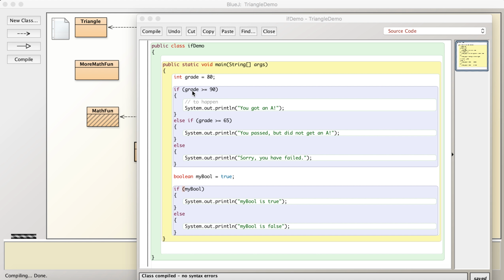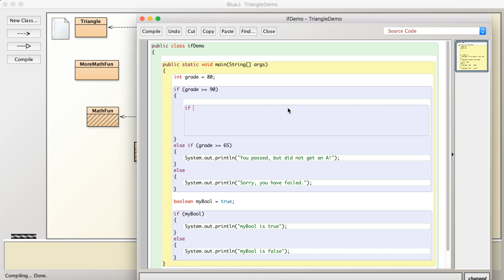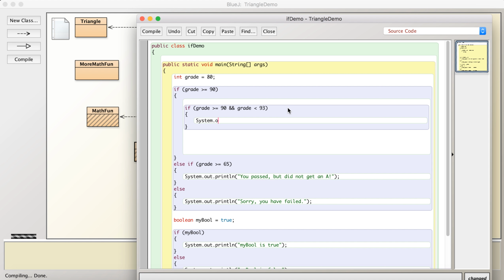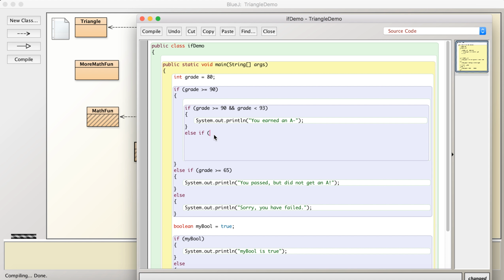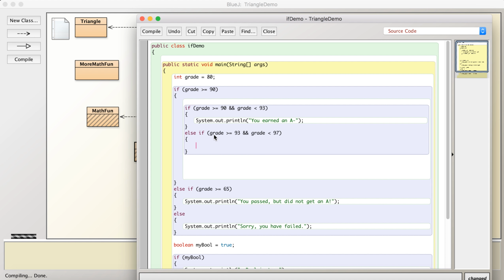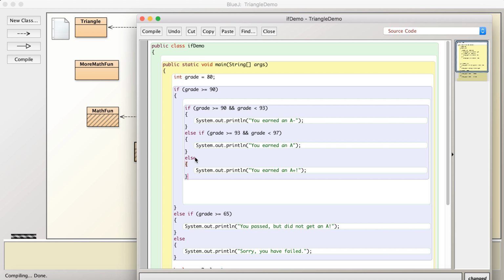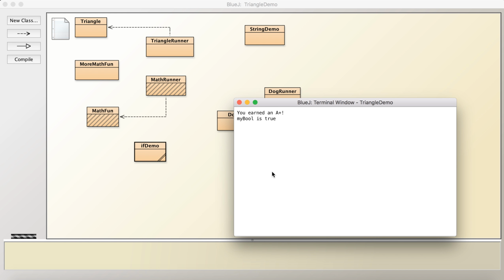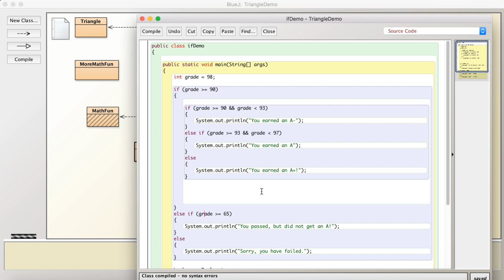Nested if statements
Here we have a video that introduces the ideas of putting if statements within other if statements, an important nesting idea that carries over from work you did in Scratch.